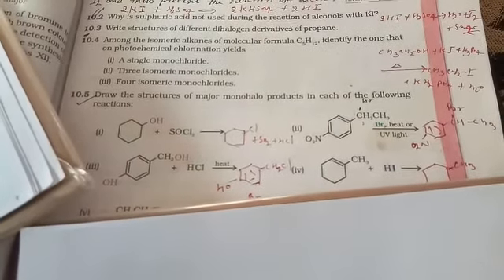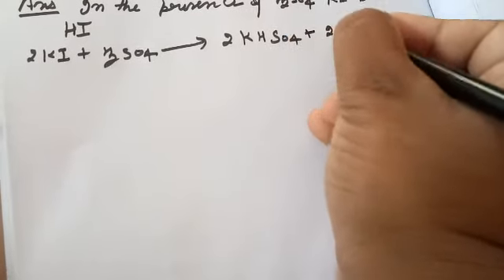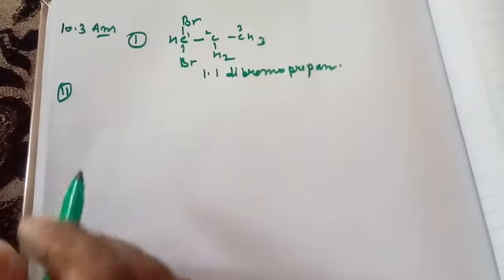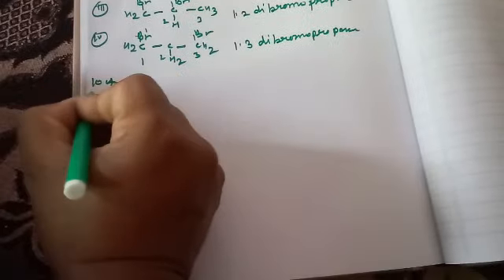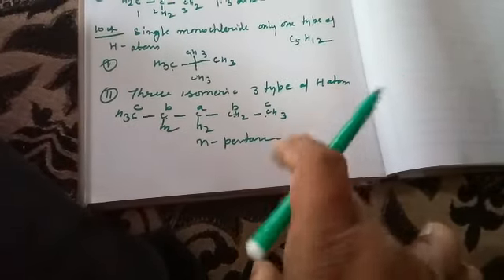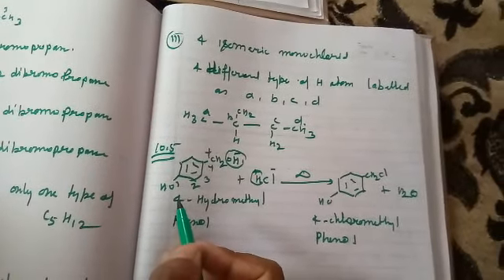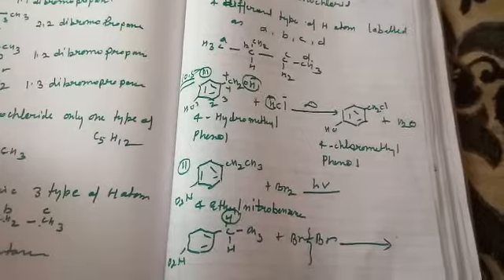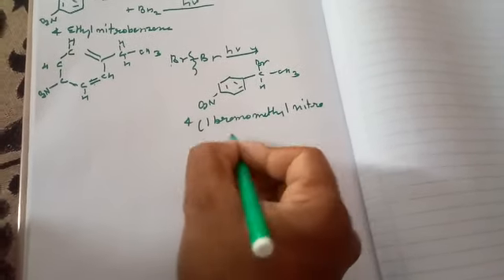intext questions solve of ncert